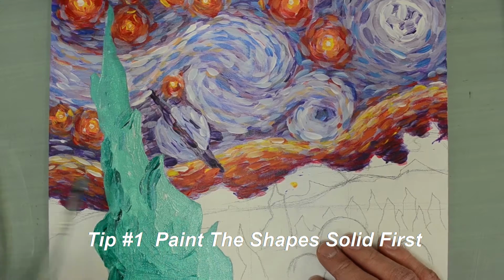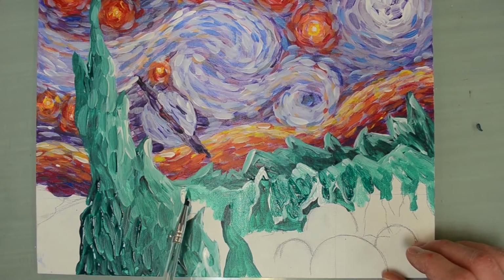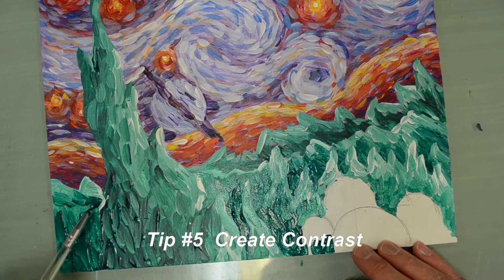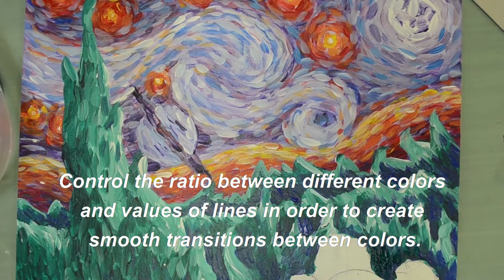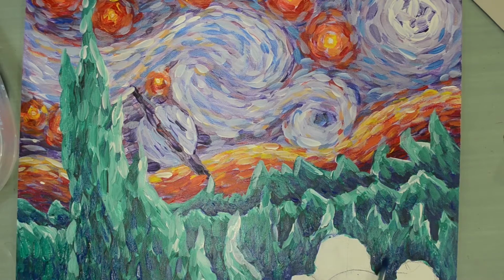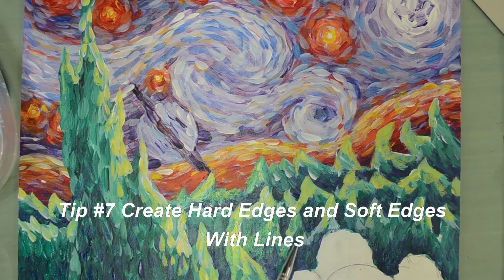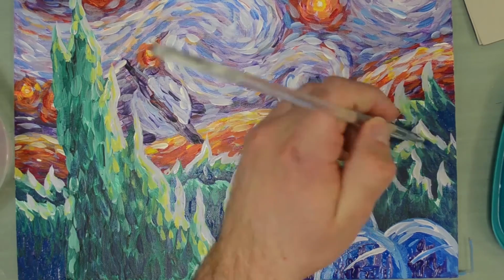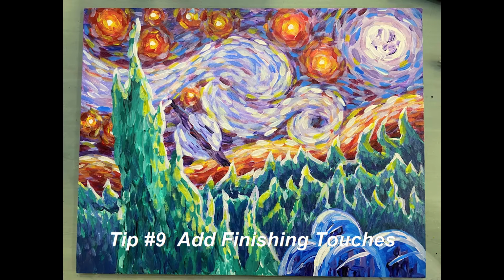Part 2 of "Van Gogh Remix," Tips, Tricks, & Finishing the Ground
In this second video for this project, "Van Gogh Remix" I finish painting the ground in my painting and I outline 9 tips for success in the project.